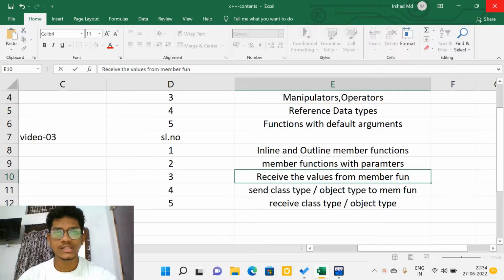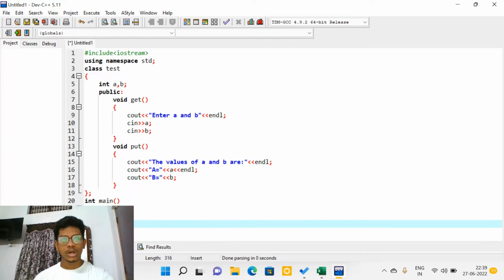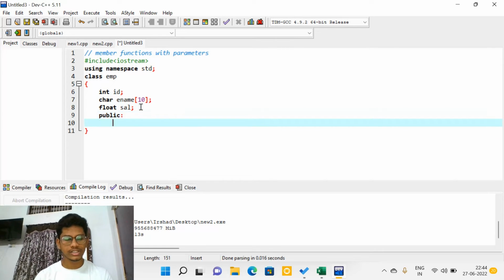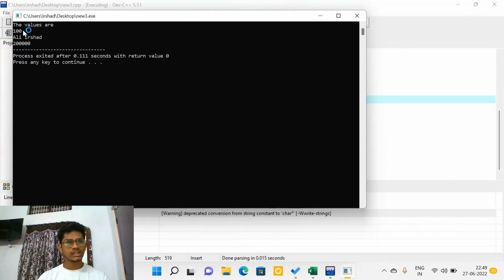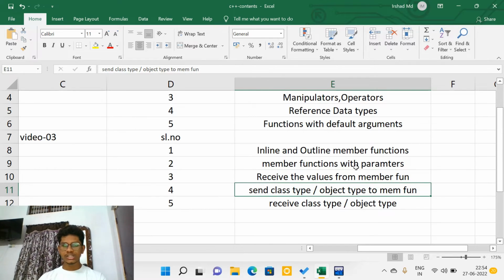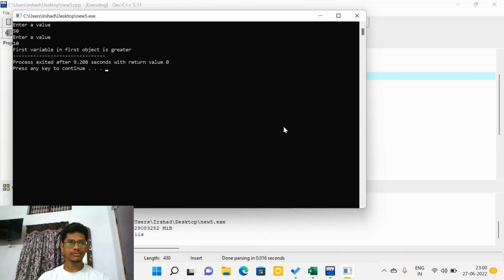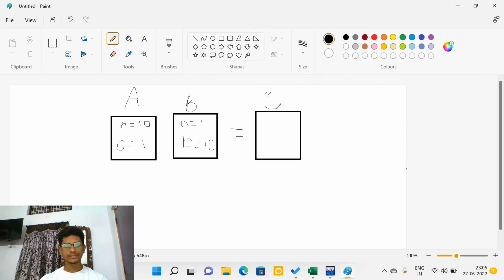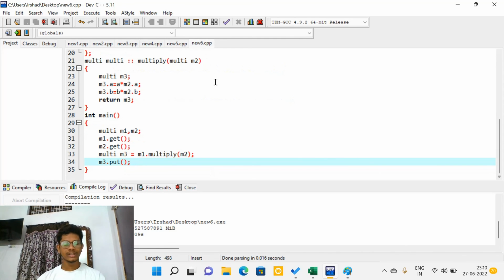Part-03 [ C++ Programming language explained topics with examples in Dev c++]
Topics discussed in this video:
Inline and Outline member functions
member functions with parameters
Receive the values from member fun
send class type / object type to mem fun
receive class type / object type